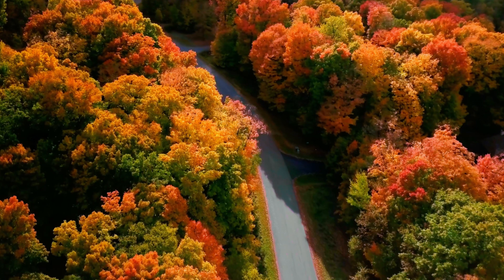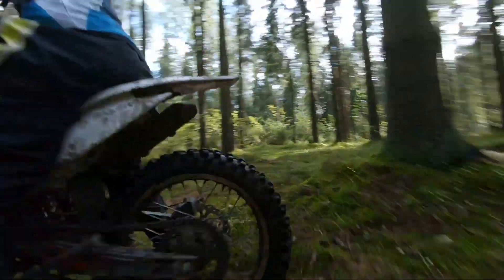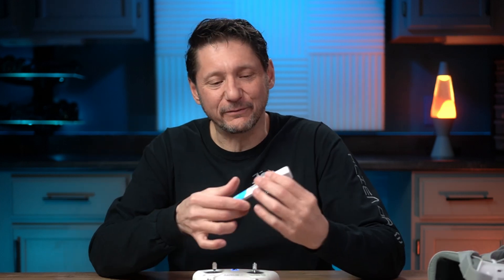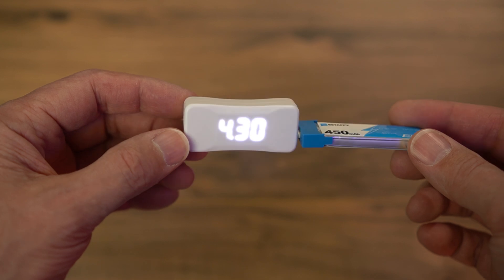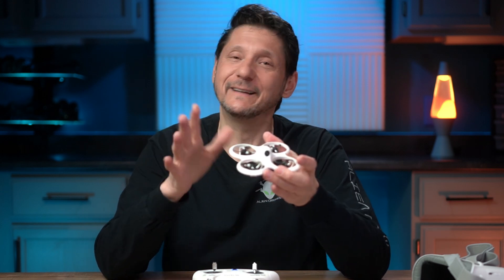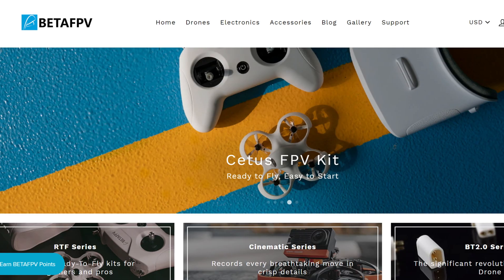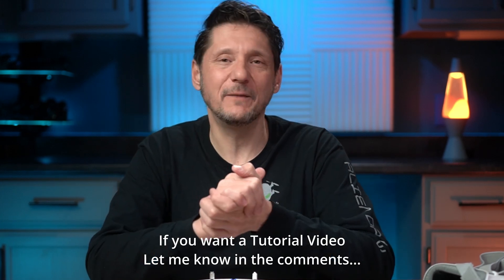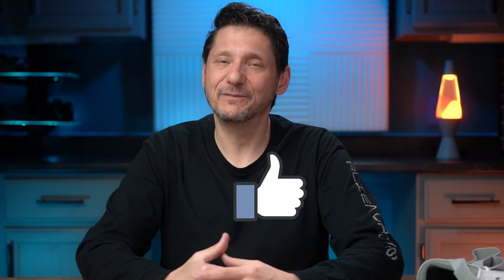Best Beginner FPV Drone to Learn FPV - BetaFPV Cetus Pro FPV Budget Drone Kit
BetaFPV Cetus Pro Starter Drone Kit includes everything you need to learn how to fly FPV, and it's cheap.  Plus, it flies great!

Learning FPV can be intimidating but this does make it a lot easier for sure.

== My Equipment ==

DRONES:
-BetaFPV Cetus Pro: (Amazon)

MISC. STUFF
-AZEUS Portable Power Station
-Lume Cube Strobe (EBAY)
-Skyreat Tablet Holder (Metal NUT): (Amazon)

REMOTE CONTROLLER PARTS:
-Remote Rt Angle Cable (Micro) (Ebay)

0:00 Ummm... I don't know what to name this...
0:54 What is FPV?
1:54 What's in the Cetus Pro kit?
3:29 Remote description and operation
4:40 Goggles overview
5:15 Drone body overview
7:14 Connecting the goggles
7:55 Drone flight test
9:12 Charging the batteries
9:32 Is the BetaFPV Cetus Pro worth it?

tiger-run: la-ti-da
jon worthy: life i believe - instrumental